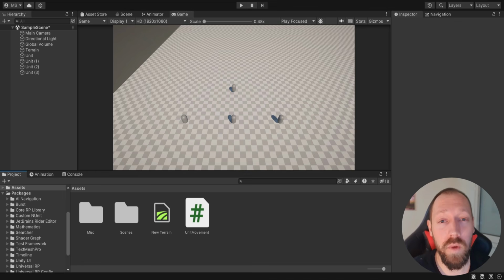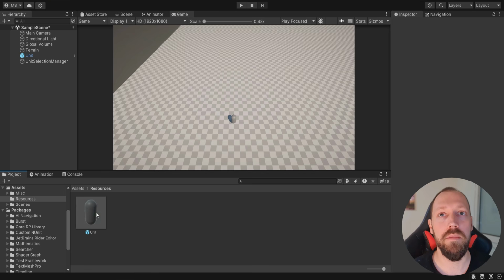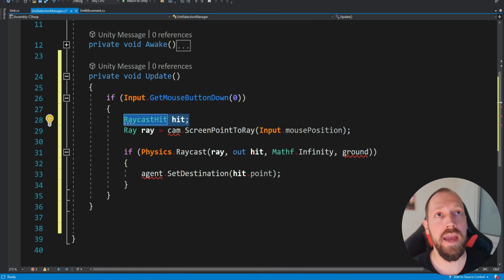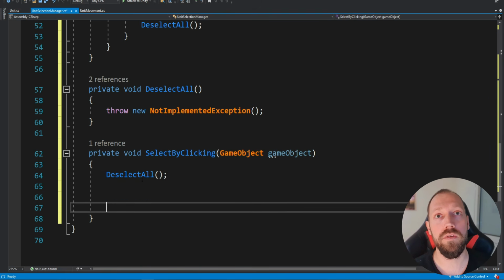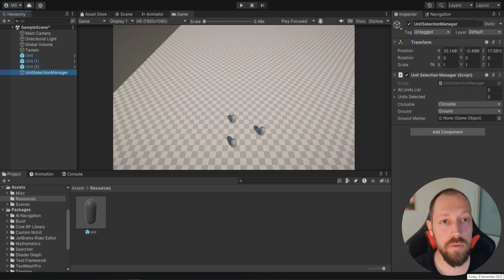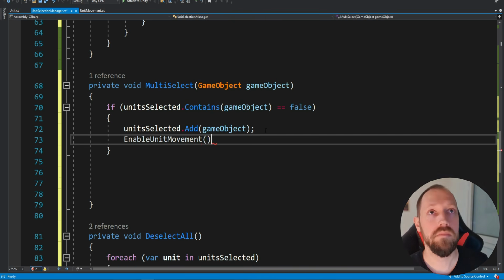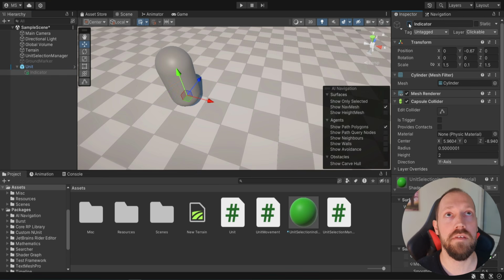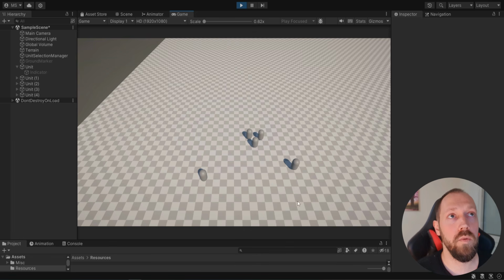RTS Game Tutorial | Unity | Episode 2 - Unit Selection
In this tutorial series, we are going to learn how to create a real-time strategy (RTS) game in Unity. This tutorial will cover all the basic elements you can find in an RTS game, including unit combat & control, unit movement, resource gathering, base building, enemy AI, and more.

Unity RTS Tutorial
Unity 3D Tutorial
Red Alert RTS Clone Unity
Real-Time Game Tutorial
RTS Unit Control
RTS Resource Gathering
Building System RTS